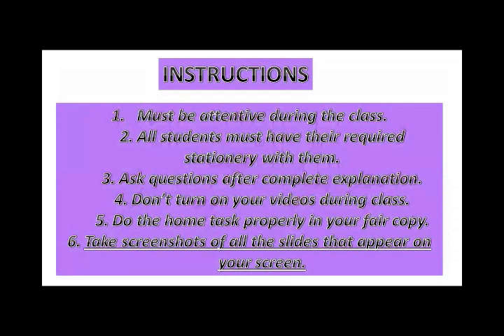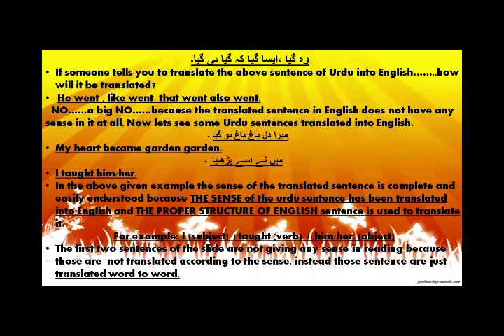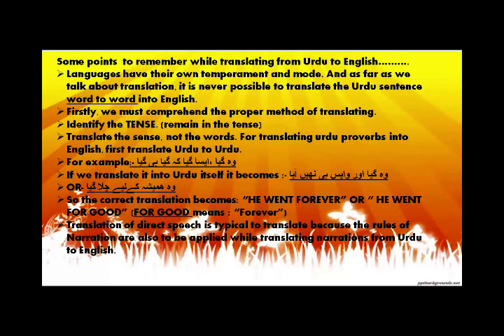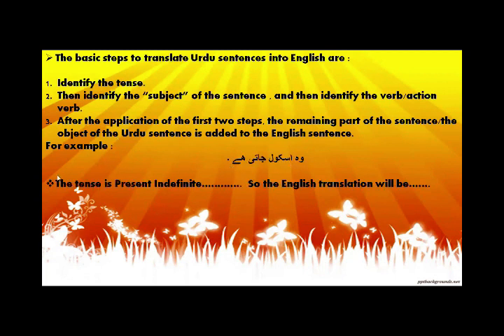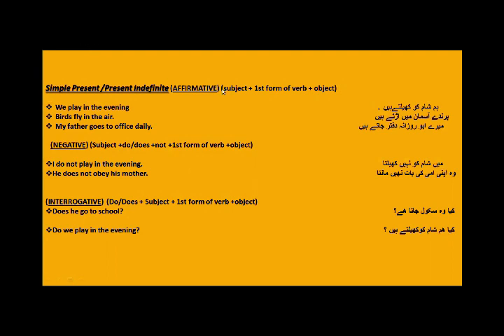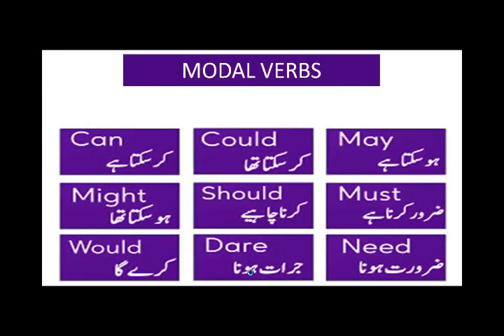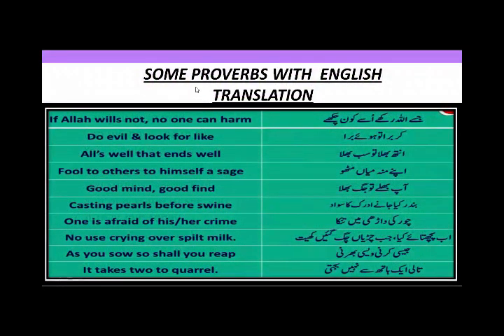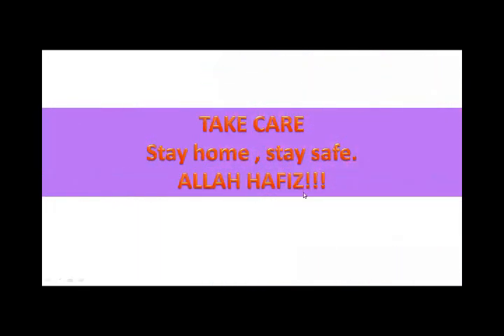English For Class Ten Day 01 (Week 03 Phase II)